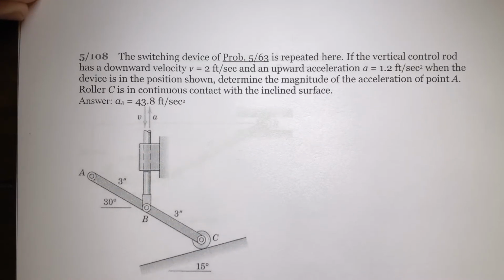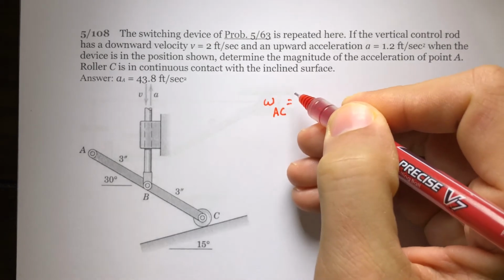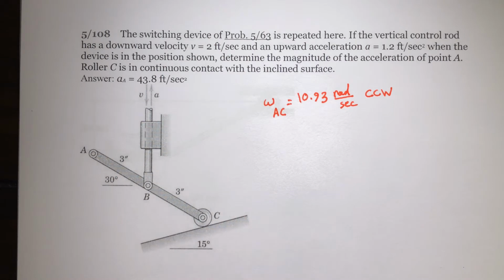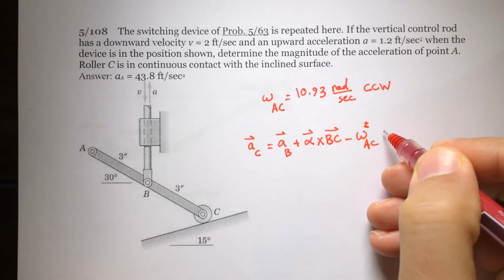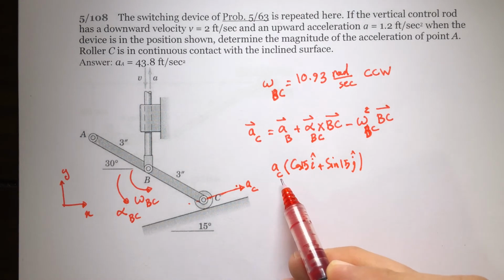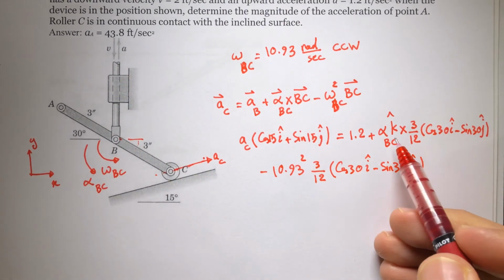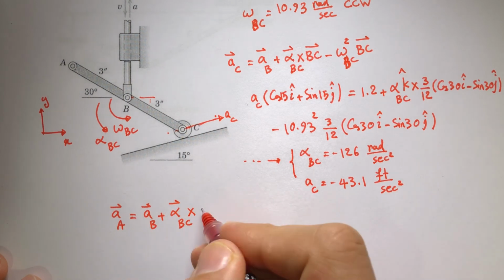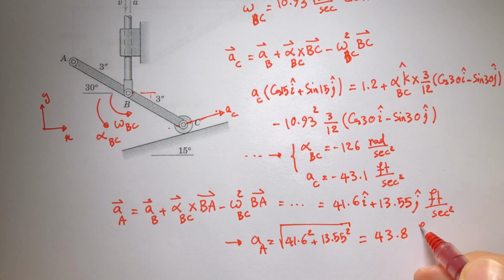073 - Dynamics - Relative acceleration